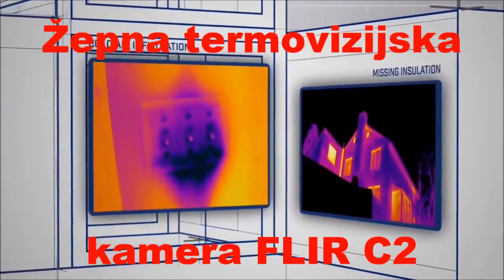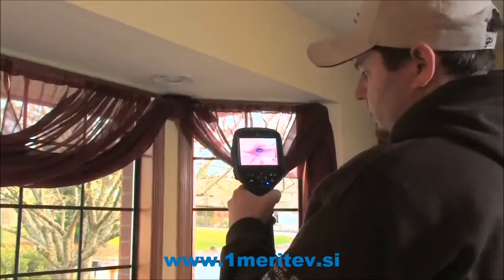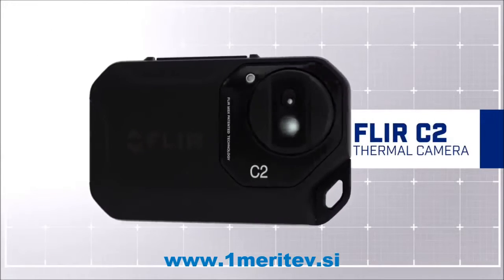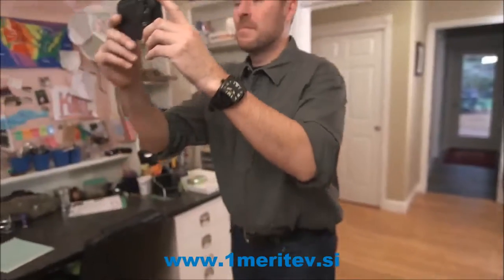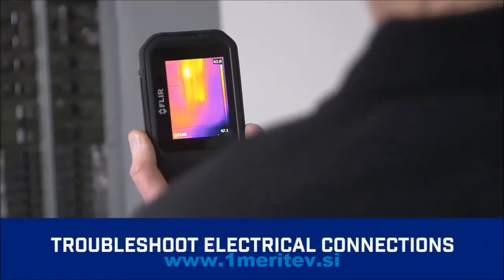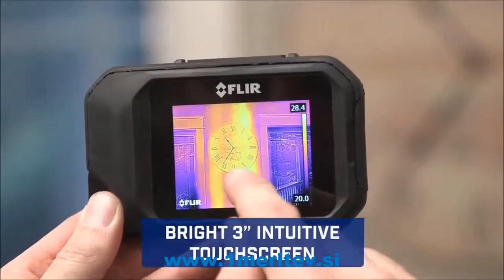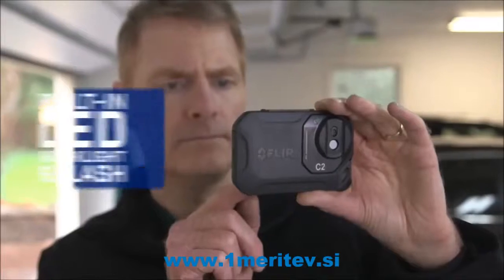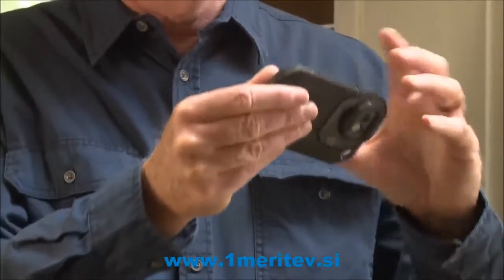FLIR C2 zepna termovizijska kamera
FLIR C2 je na svetu prva termovizijska kamera žepne velikosti  zasnovana za široko paleto stavbnih, električnih in mehanskih aplikacij termične obdelave. Sama oblika termovizijske kamere FLIR C2 je zasnovana tako, da boste vedno pripravljeni na iskanje in prikaz skritih toplotnih vzorcev na različnih področjih (elektrika, vodovod, energetika, industrija…) Kljub svoji majhnosti termovizijska kamera FLIR C2 stoji ob boku svojim sestram!